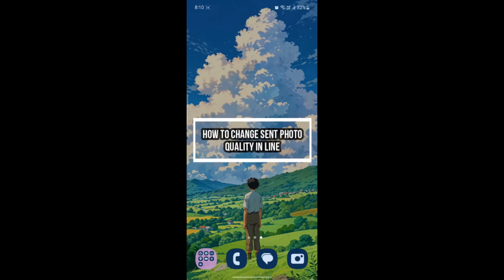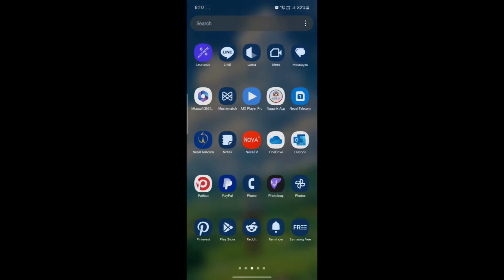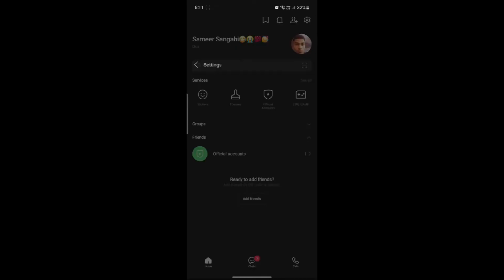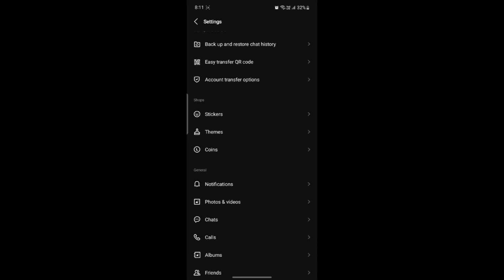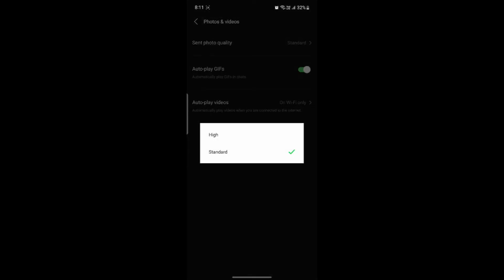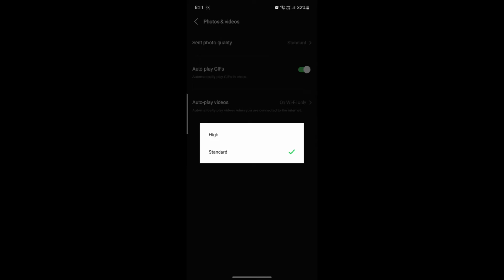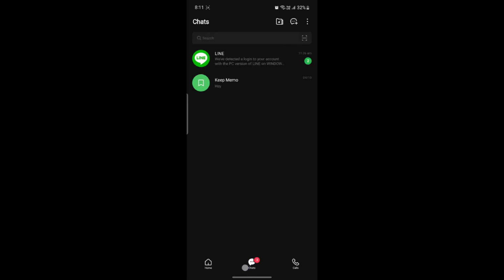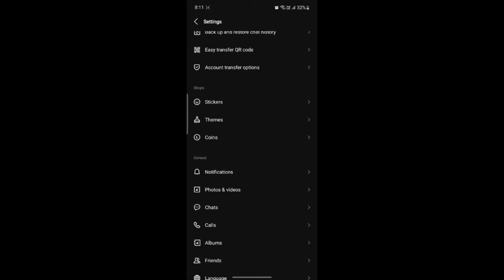How to Change Sent Photo Quality in Line 2024?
In this video, I’ll show you how to change the photo quality of sent images in LINE! If you want to ensure that your photos are sent in the best quality possible (or if you want to save data), I’ll walk you through the simple steps to adjust your settings.